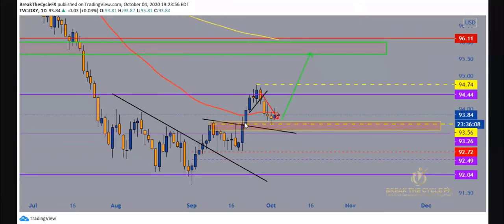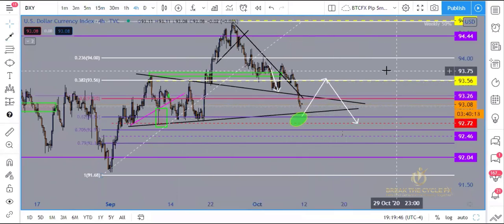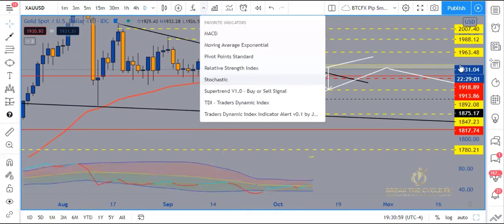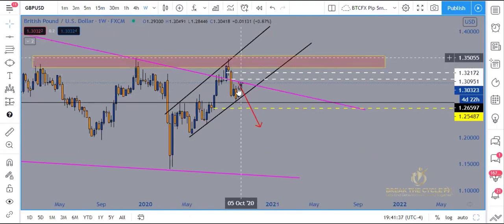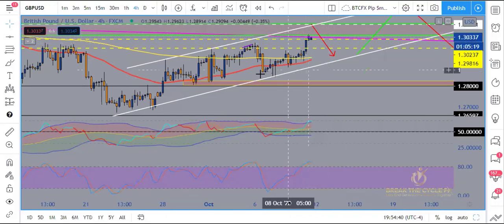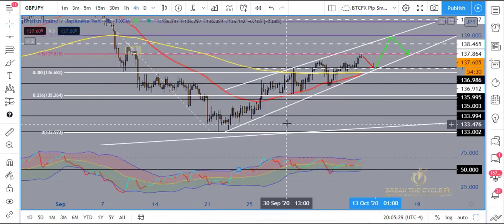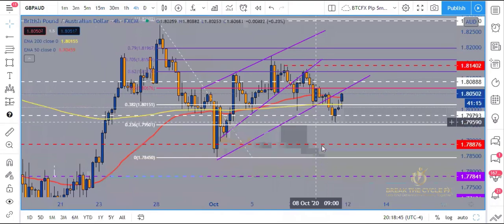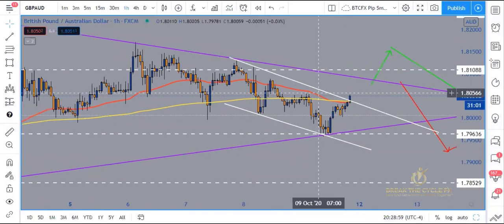2020 10 11 Break The Cycle FX Weekly Live Chart and Analysis Replay